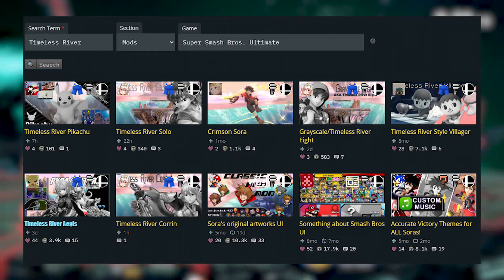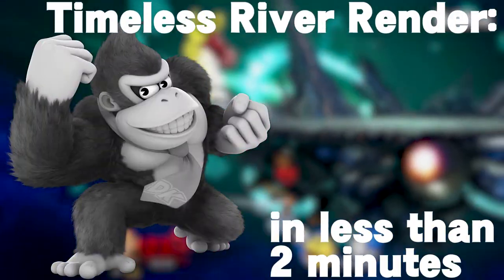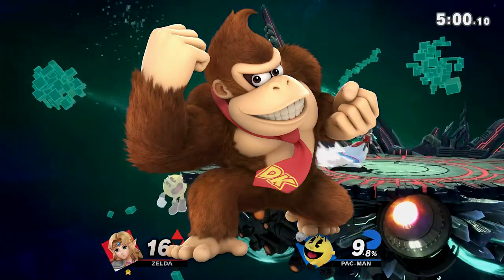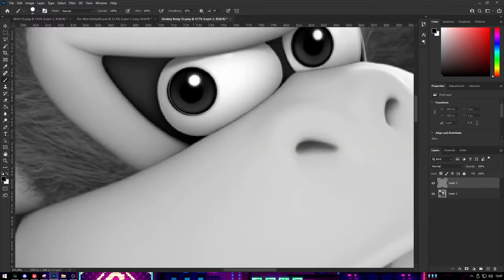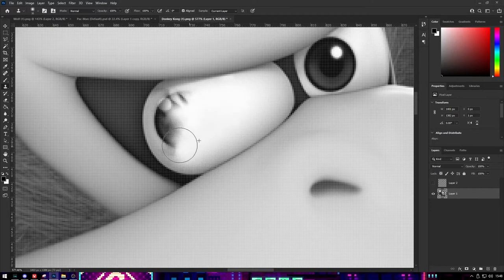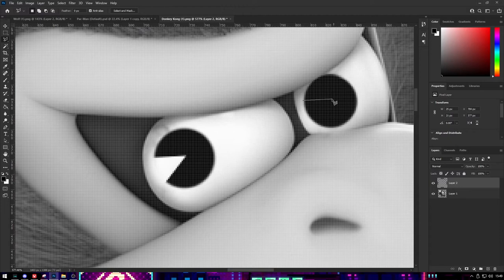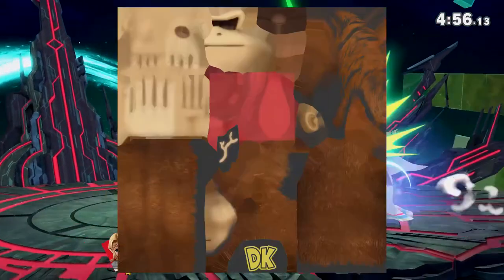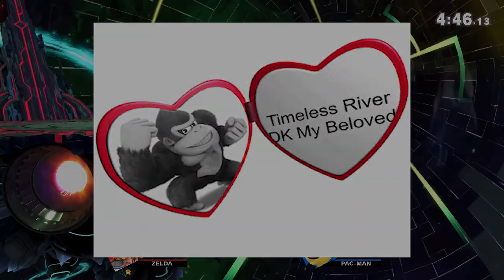Timeless River Skin IN UNDER 2 MINUTES!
Ever wanted to make a Timeless River Skin for your character? Well, it might be way easier than you think. Watch this to see how I made Timeless River DK in under 2 minutes!
Credits:
-- the thumbnail took longer to make than the render lol --
-- If I ever make the mod, it'll be here --